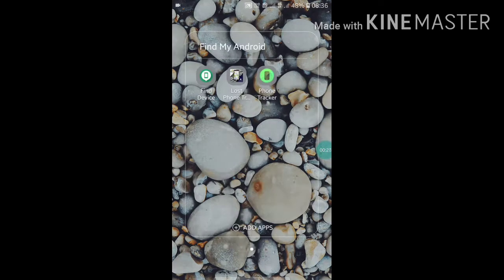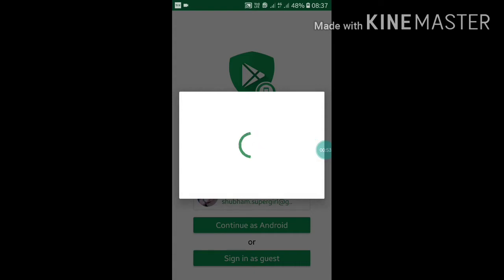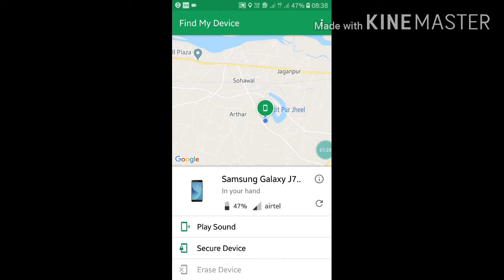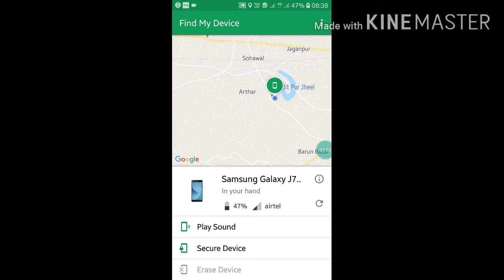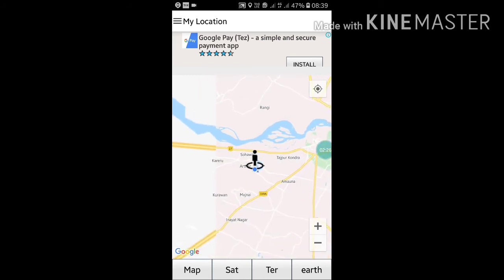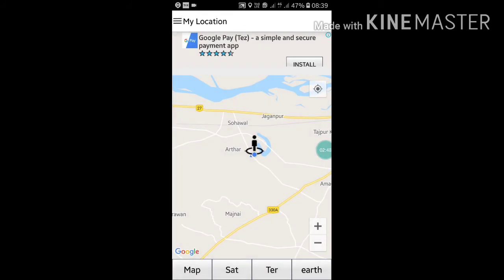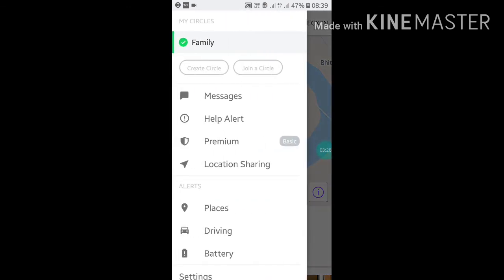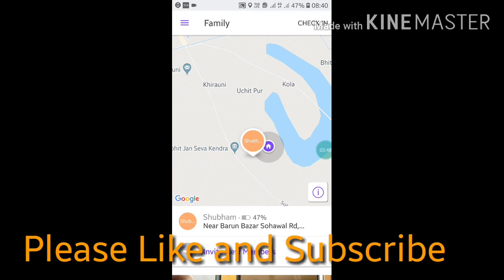Top Find My Android Apps to Track Lost Mobile 2020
How to find a lost android phone is one of the questions that many users ask me a lot. People android phone keeps getting stolen on a day to day basis. Many people forget their android phone at someplace and they don’t remember it. Many people hand their android phones to someone else at a party or a function then they forget about their phone until they realize that the phone is lost. Android is one of the most used operating systems around the world. There are thousands of people whose android phone gets stolen daily. They don’t know how to find it. The last resort for them is to complain to the police regarding the same.
The Android phone can be found using apps and without apps as well. It will be really hard to find an android phone if you don’t know the right method at the right time. The problem can increase if you never signed in your phone using Google account. You will get frustrated searching where is my phone or find my android with no good results besides the android device manager website which requires Google sign-in of the phone. Google’s android device manager is the first method that is recommended by me to most of you guys who have signed into the phone using Google account.